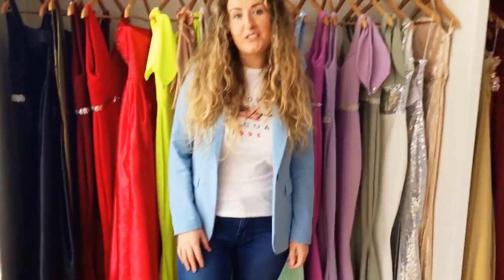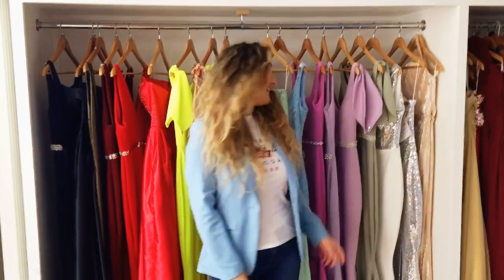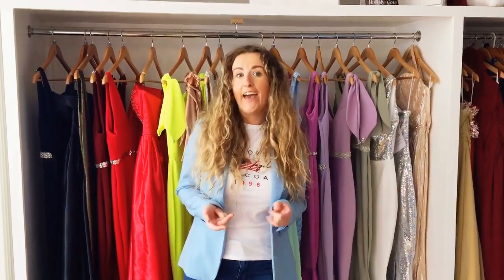Prom dress sewing process, Inspirational dressmaking video, Special Occasion Dresses, Anita Benko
Handmade Dresses by: Anita Benko